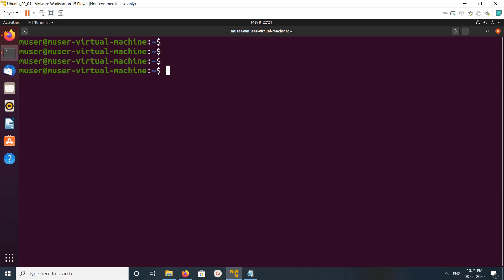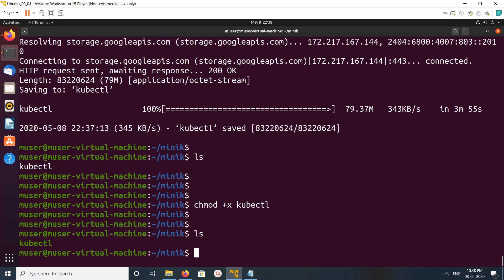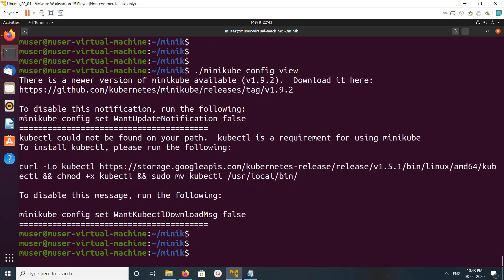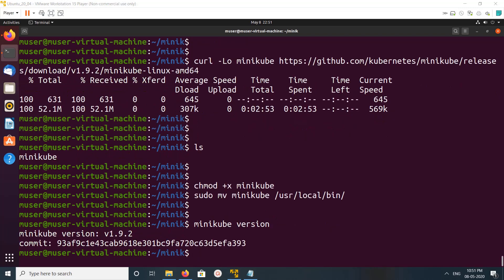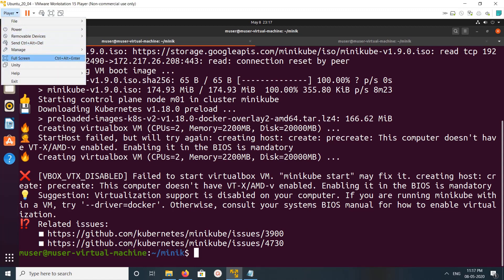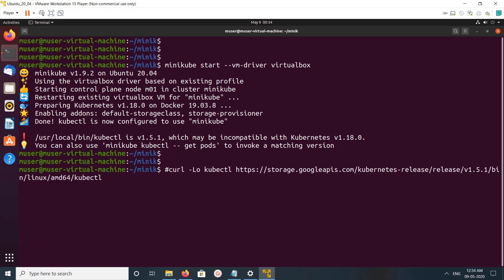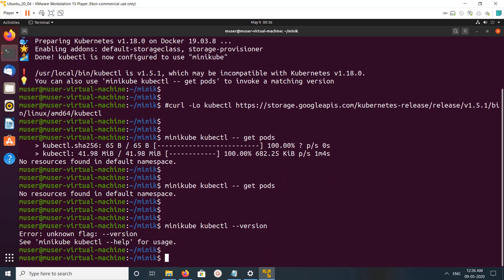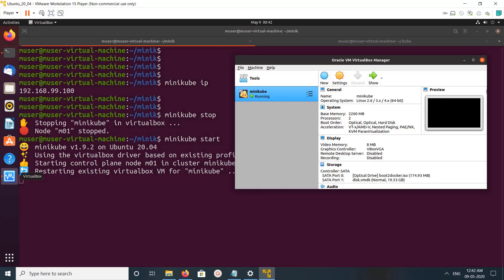How To Install Minikube on Ubuntu 20.04 / 18.04 & Debian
kubernetes
Install VirtualBox:
sudo apt-get install -y virtualbox

chmod +x kubectl
sudo mv kubectl /usr/local/bin/kubectl

chmod +x minikube
sudo mv minikube /usr/local/bin/

minikube start --vm-driver virtualbox

Show minikube cluster IP
minikube ip

kubectl get pods --all-namespaces
kubectl config view
minikube addons list

Stopping a Cluster Minikube
minikube stop